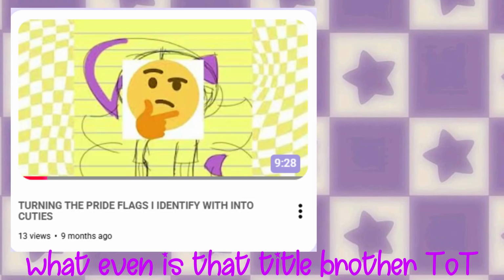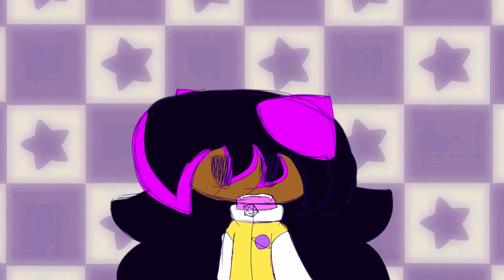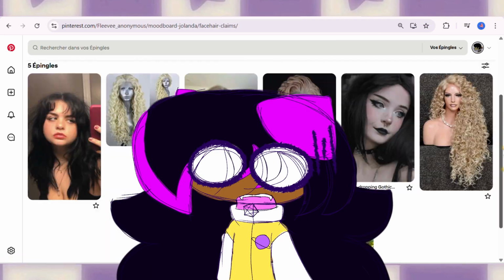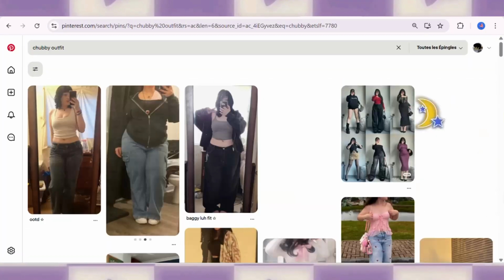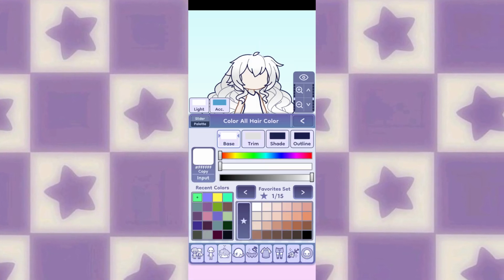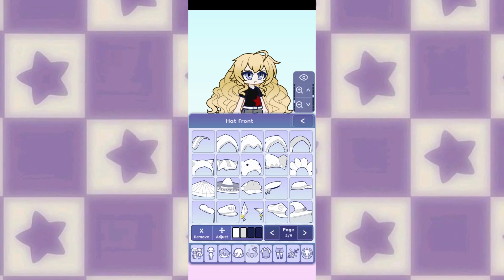Very cool guide to OC making without drawing or AI whattt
Original concept by @inkiio
the two picrews in the video are called “𝕿𝖍𝖊 𝕰𝖒𝖇𝖗𝖆𝖈𝖊 ☾ (VAMPIRE PICREW)” and Nefor Maker